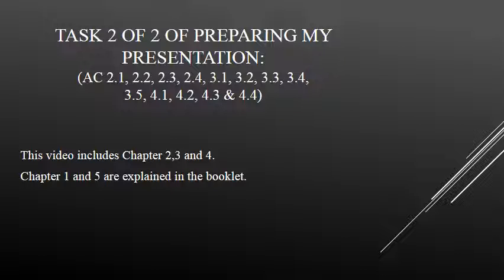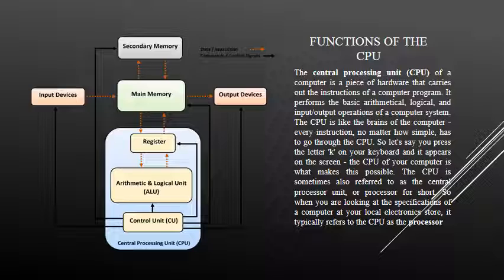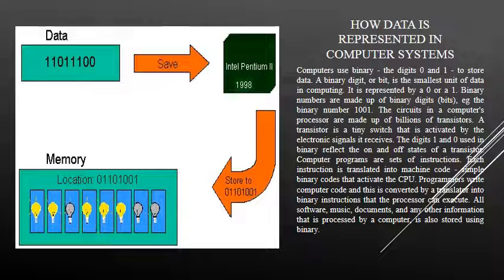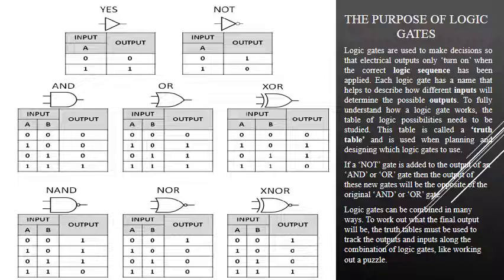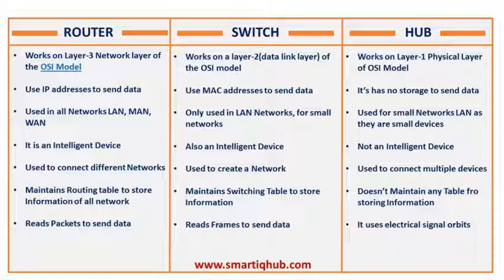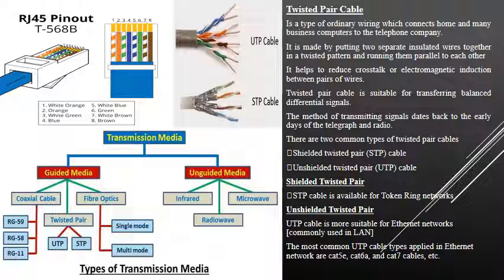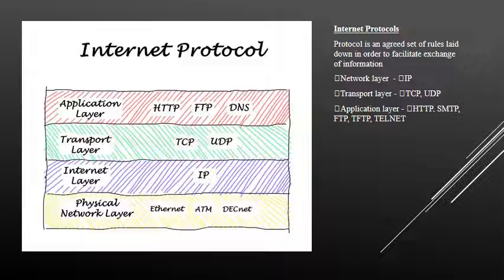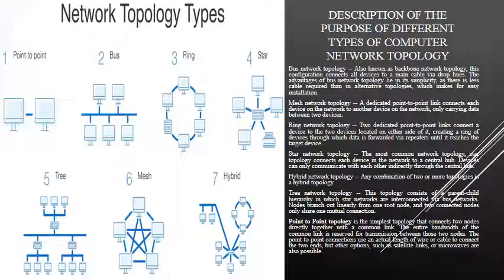Foundation Computing Presentation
For ICBT submission on Task 2 of 2 of Foundation computing assignment.